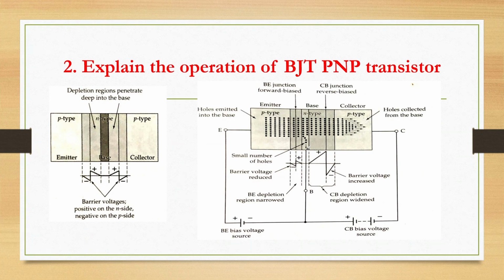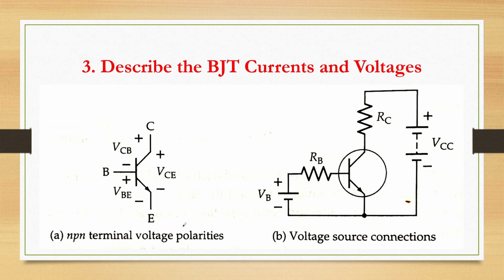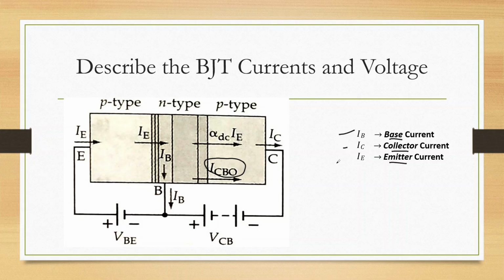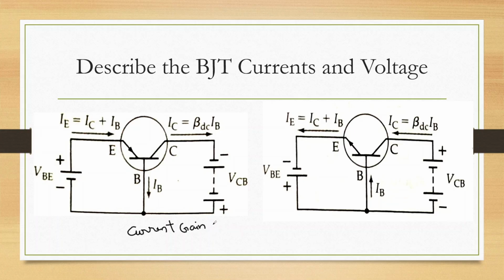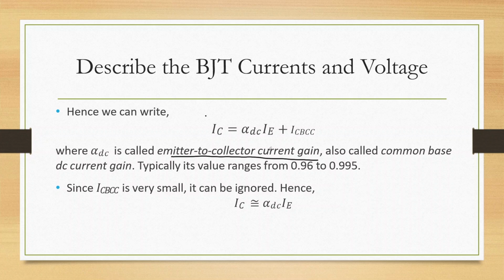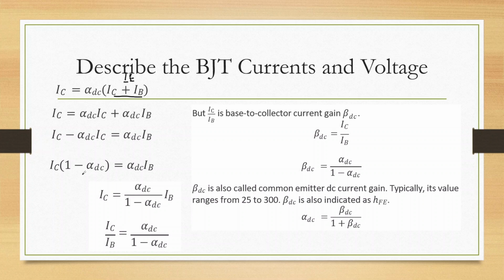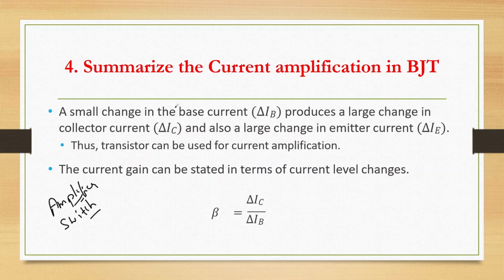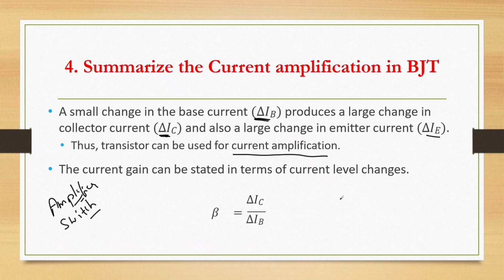Transistor Analysis-BJT |Current & Voltage Explained- Exam-Focused Discussion-Q&A-Last-minute study